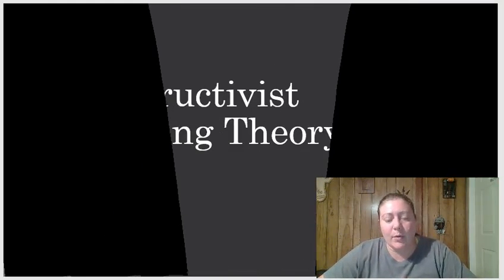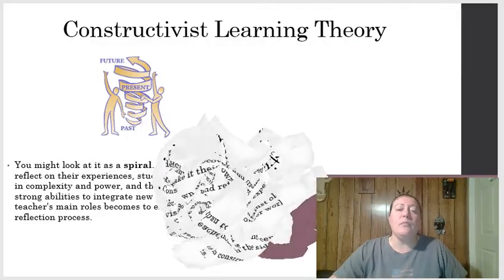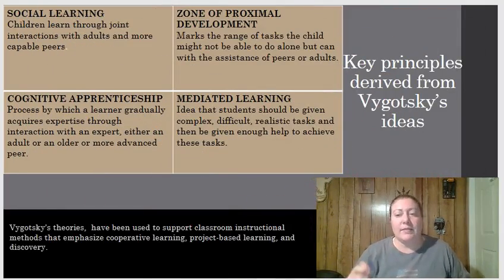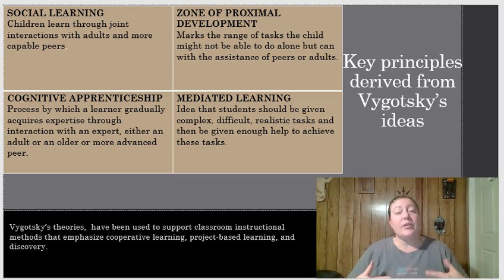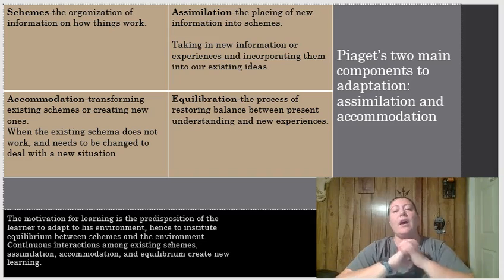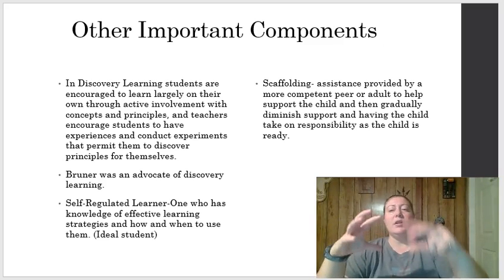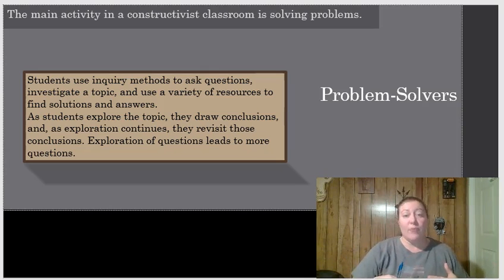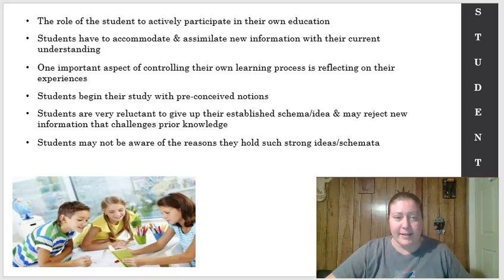Runion 103 norm qual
constructivist learning theory